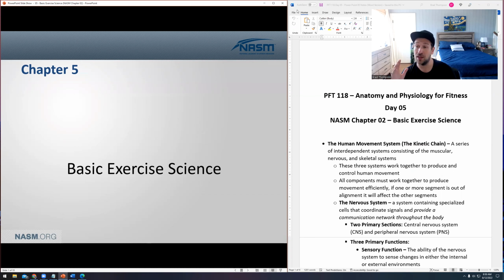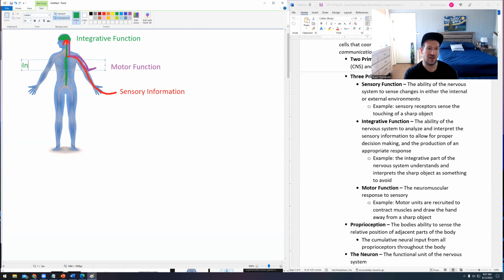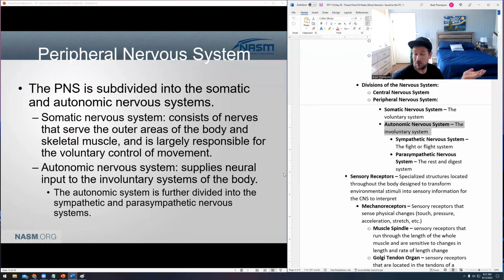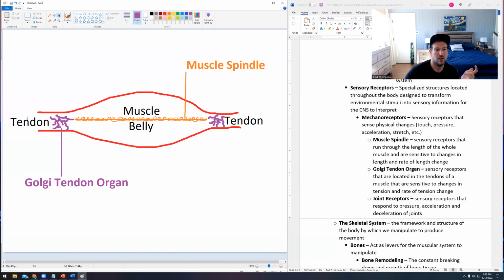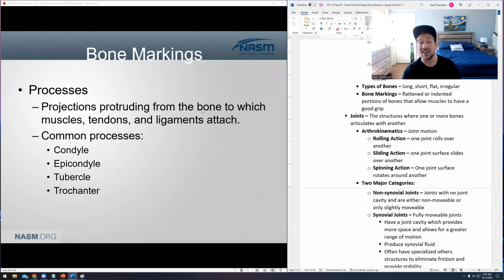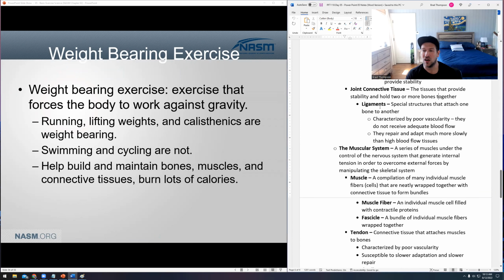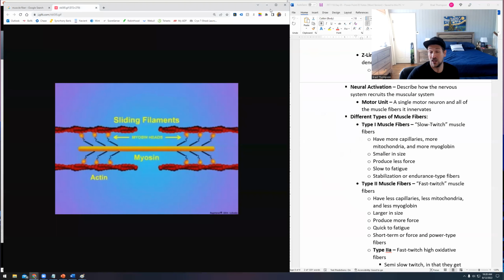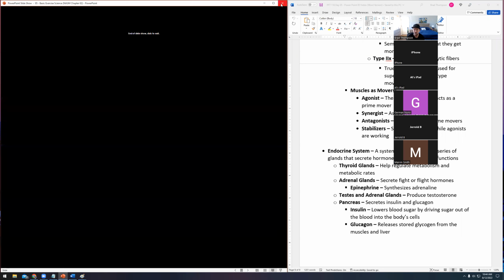PFT 118 (Anatomy and Physiology) Day 05 - NASM Chapter 02 - Basic Exercise Science